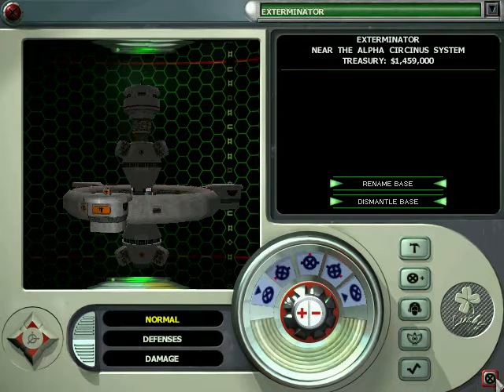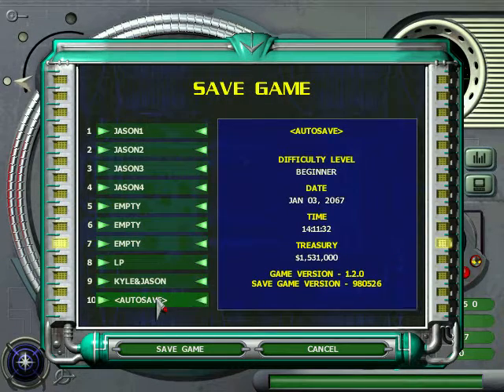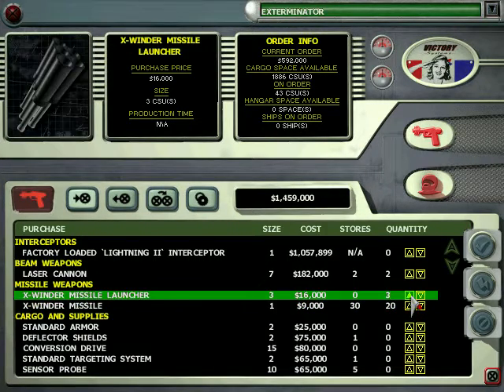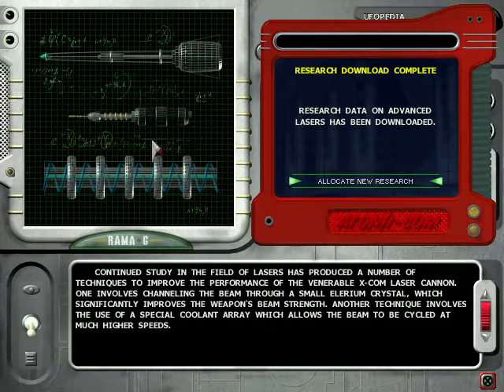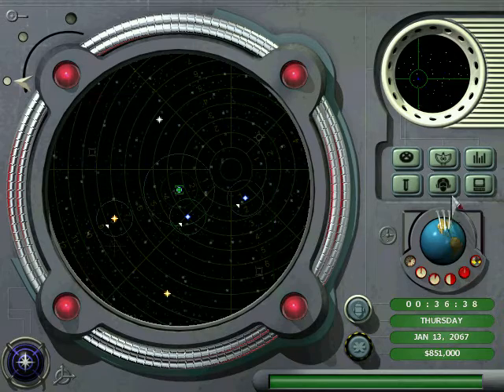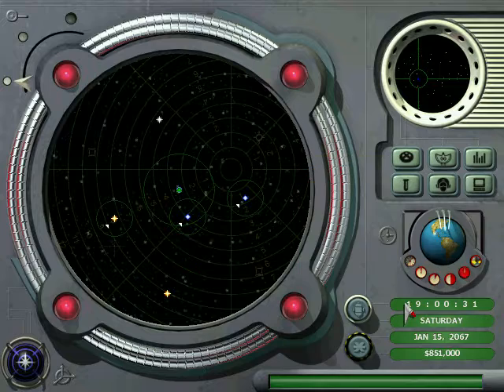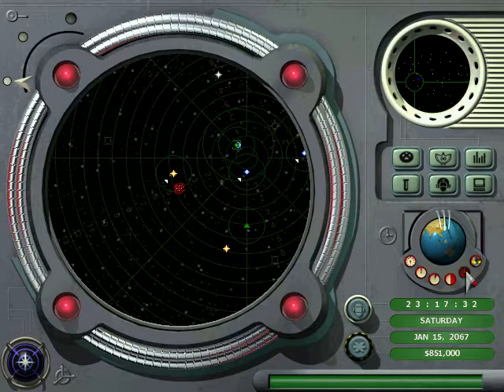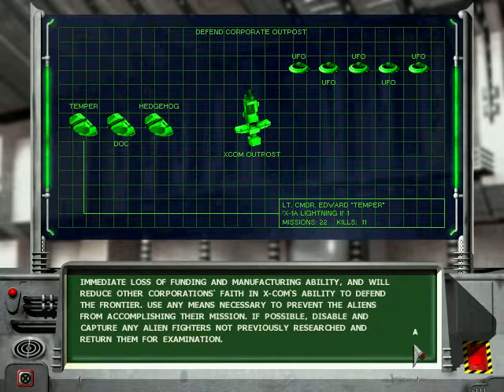Let's Play X-COM: Interceptor ep.3 part 2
We get a bit more supplies and go in another battle.